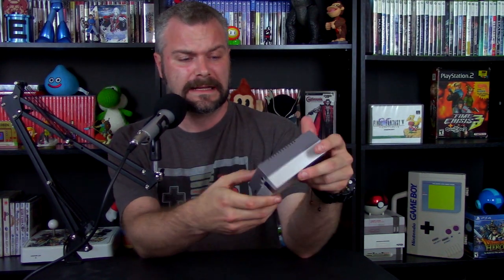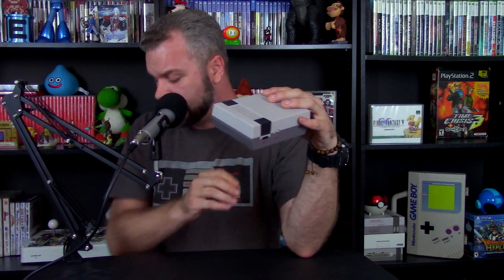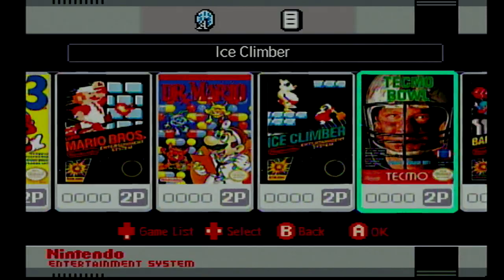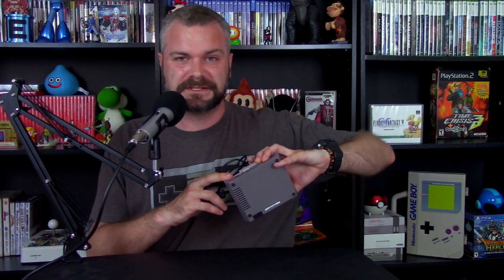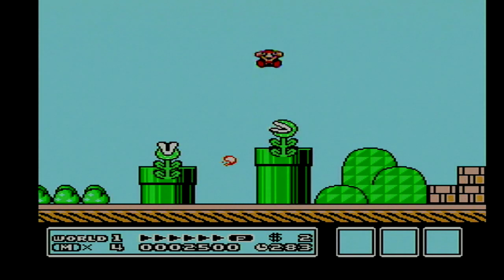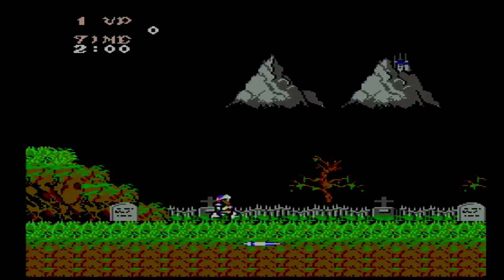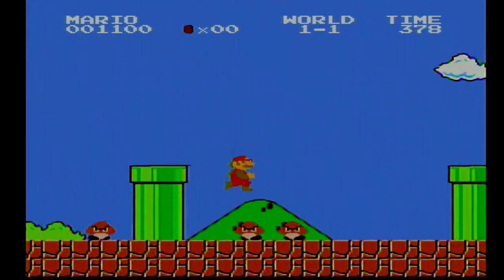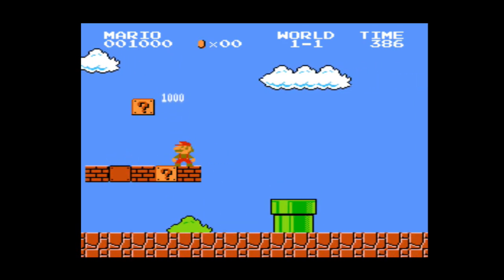Trolling Nes Classic Purchase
So I found a NES Classic Mini at a Pawn Shop. Little did I know what I got myself into. check it out!